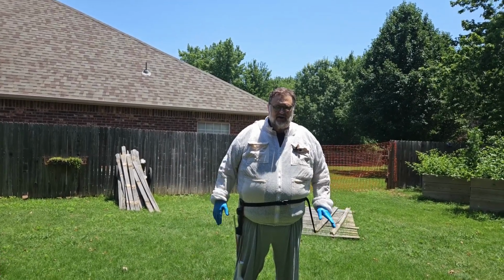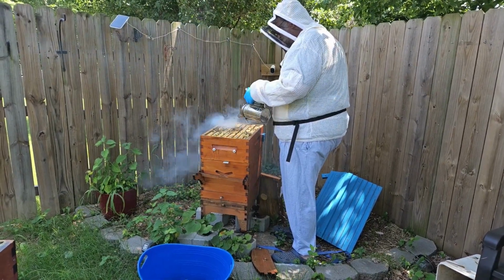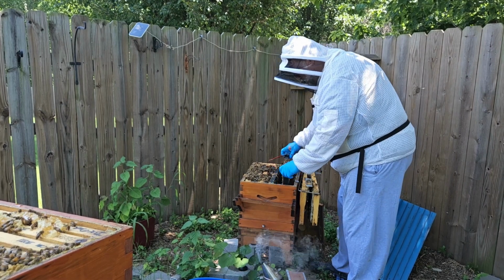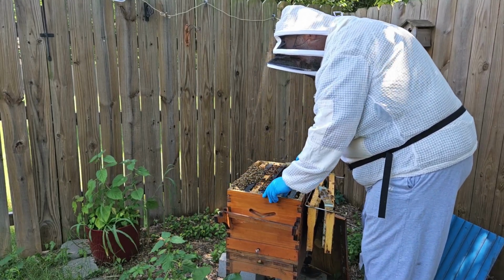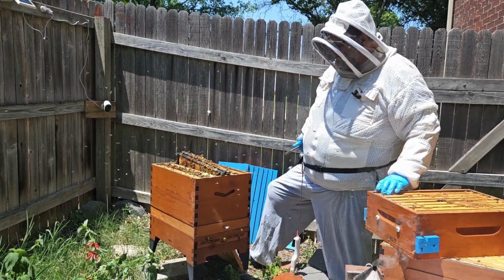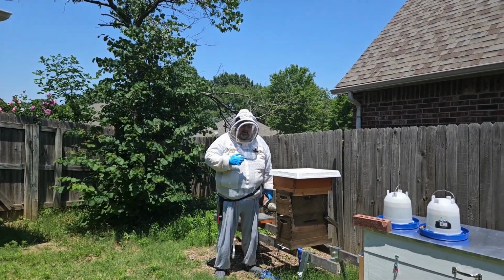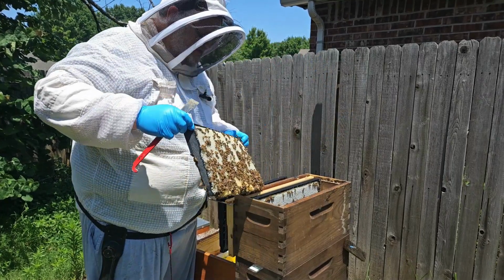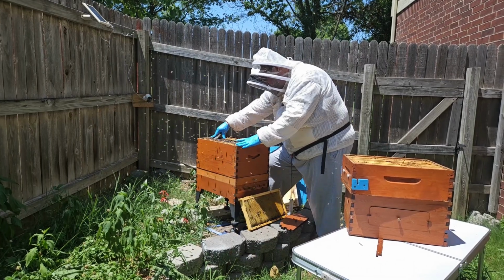Inspecting the Hives (2023.06.26)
Today, we planned on looking at all our hives, to see where they were.  We started with the Corner hive, and found everything there was great shape.  Lots of honey stores, lots of weight on the hive, nice brood pattern--just what you would hope for.
When we got to the kitchen hive, we found what we didn't want to see--no evidence of a queen.  Lots of honey on the frames, but not much weight throughout the hive.
We needed to add a queen, but how best to do that?  We decided to pull resources from the resource nuc we have set up.  The resource nuc is a small hive, split off from one of our hives.  Its purpose is to provide resources--queen, brood, honey--to the other hives, if needed.  After finding a very good candidate for a frame to move, we decided to go that route.  If you are lucky enough to find very young, preferreably 1-day old larvae, the house bees can make a queen cell around that small larvae and feed it and raise it as a queen.  We found just such a frame and moved it to the Kitchen hive.
Now, we just wait to see if they are able to create a new queen.  The new queen should emerge at 21 days and it takes a few days for her to mature and get ready to fly out for mating and then a few days after returning to the hive to start laying.